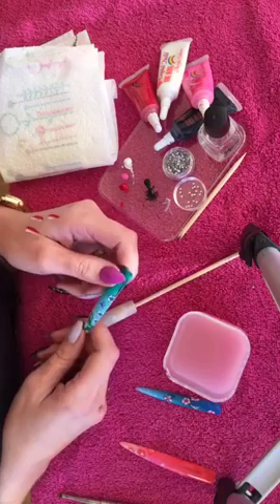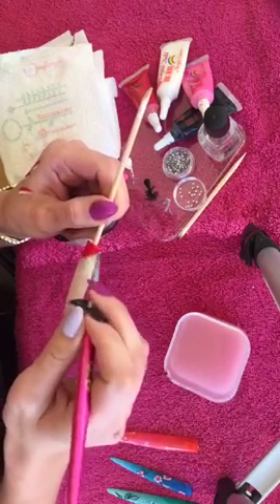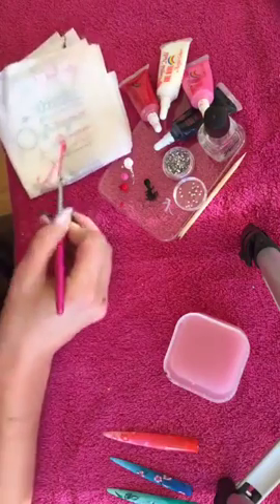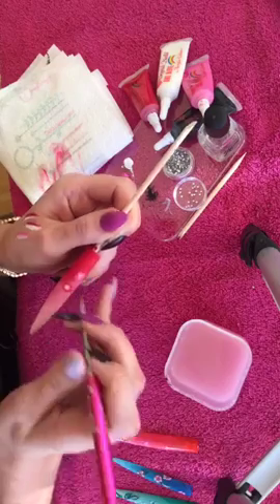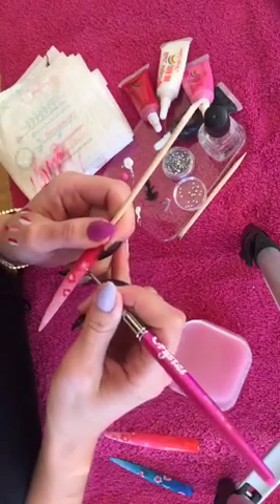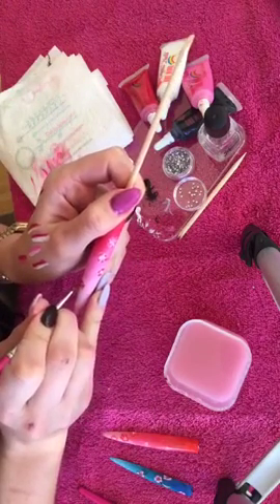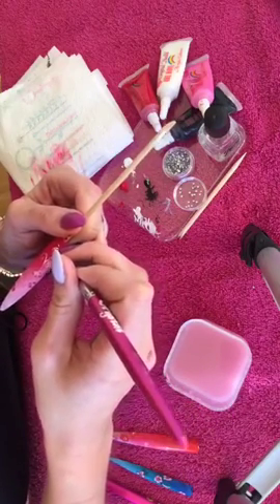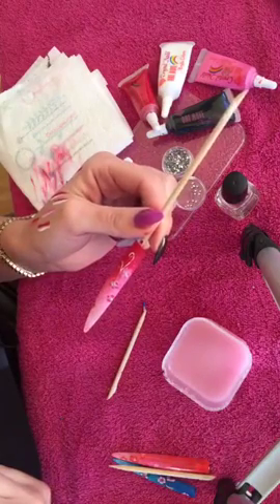Free Hand Flower and Colour Fade Nail Art Design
Victoria shows you how to create a Free Hand Flower and Colour Fade Nail Art Design - try it and remember to upload your pics to Facebook so we can see your designs